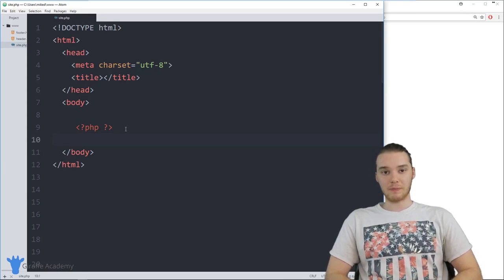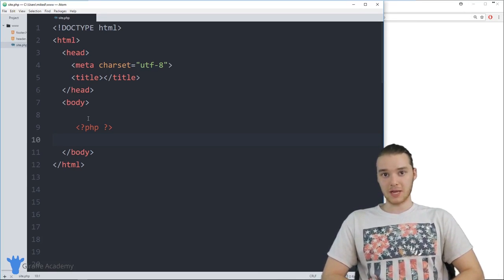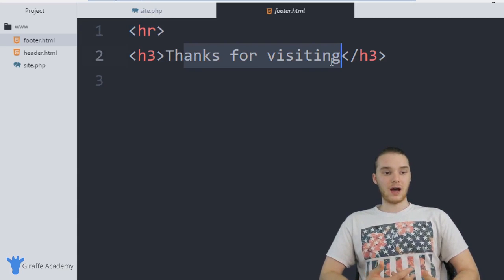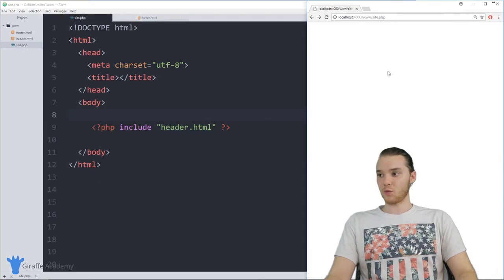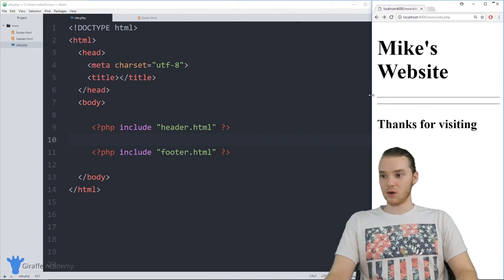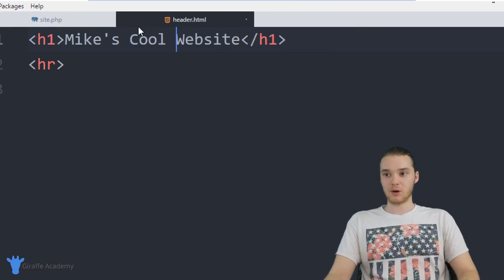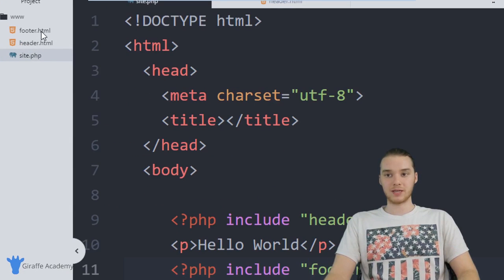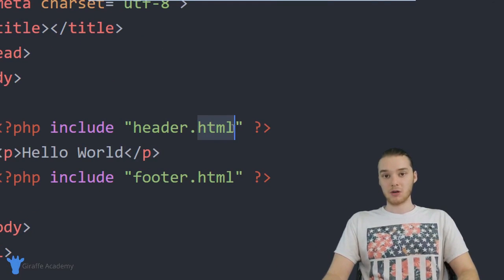27 Including HTML PHP Tutorial 27